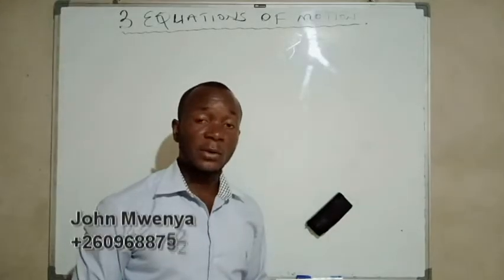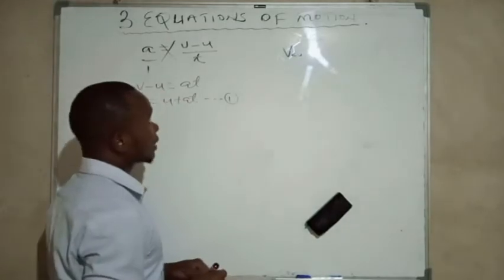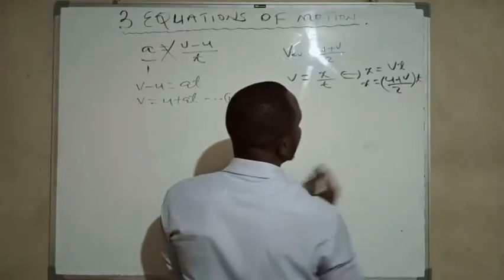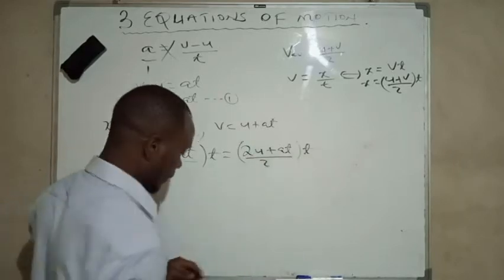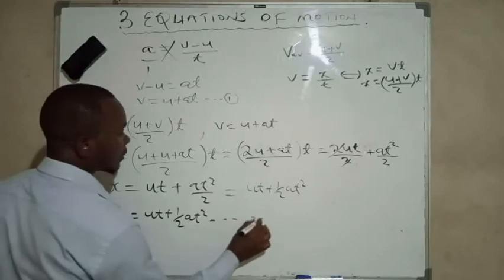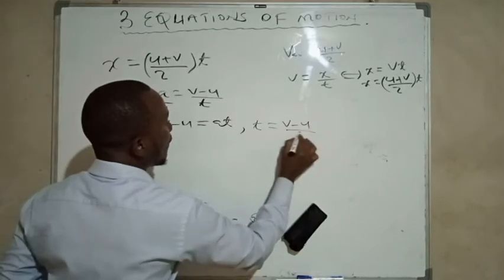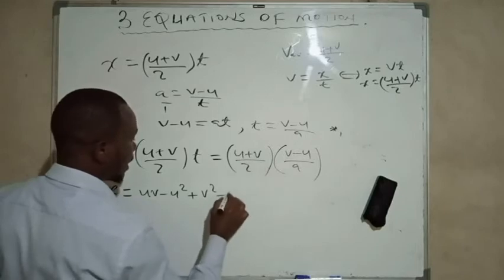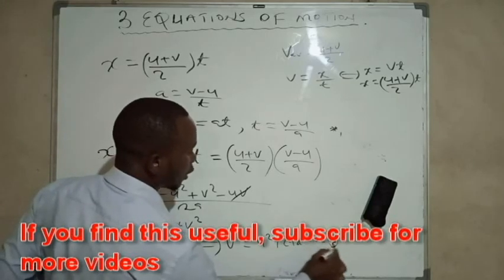Speed, velocity and acceleration: Deriving the three equations